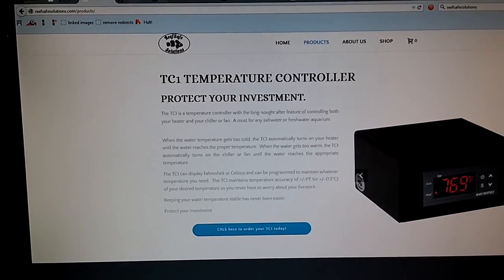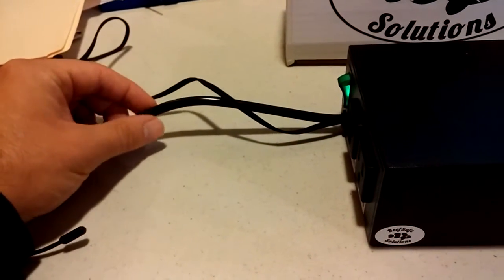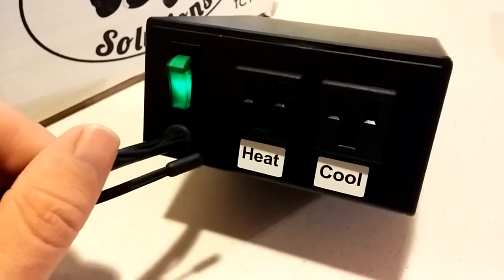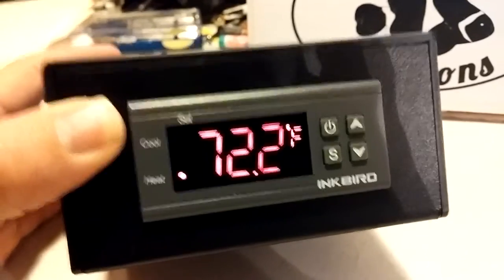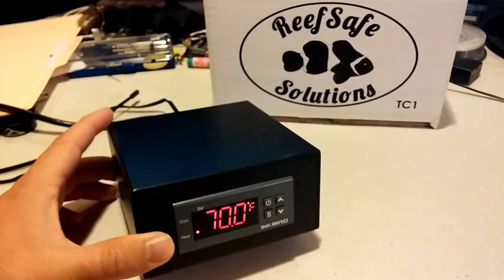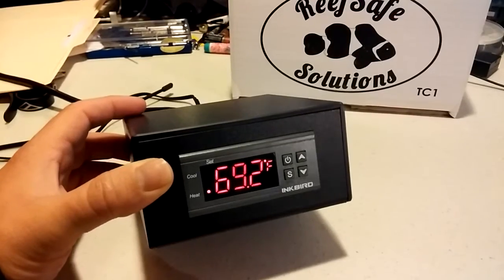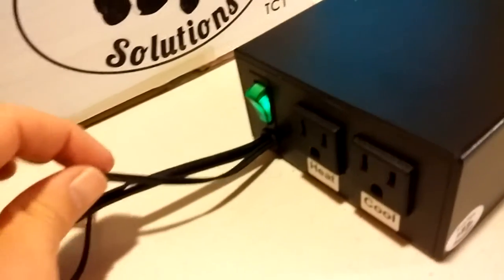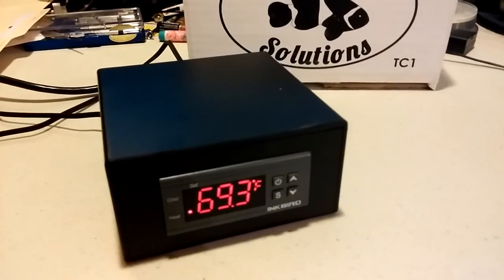ReefSafeSolutions TC1 First Impressions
I hope you enjoy my first impressions review of the ReefSafeSolutions TC1 aquarium temperature controller.

I will be using this on my 40 gallon reef tank with 30 gallon sump. The issue of redundancy and taking the thermostat responsibilities away from the heater has been on my mind lately with so many people experiencing disastrous failures.  Having a temperature controller is cheap insurance for when this happens. Not many things can kill all the inhabitants of an aquarium quicker than a heater getting stuck in the on position. Temperature controllers are nothing new to the aquarium hobby, however, the TC1 is somewhat unique in that it provides control for both heating AND cooling where most only regulate the heater at this price.

The unit was given to me by ReefSafeSolutions initially as a kind gesture and I later offered to create some reviews as a thank you for letting me have one.  I do my best to give an unbiased review.